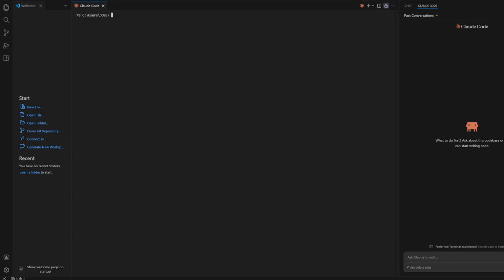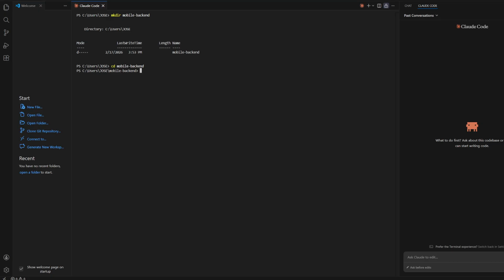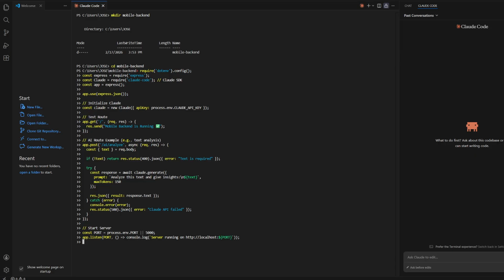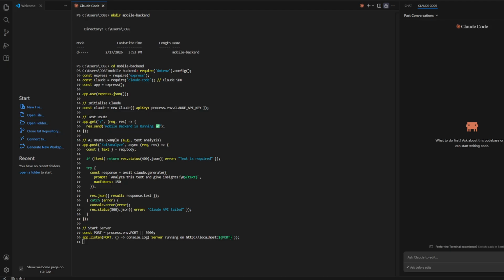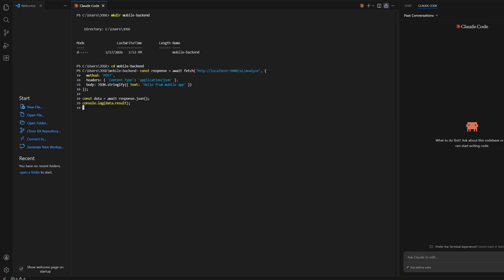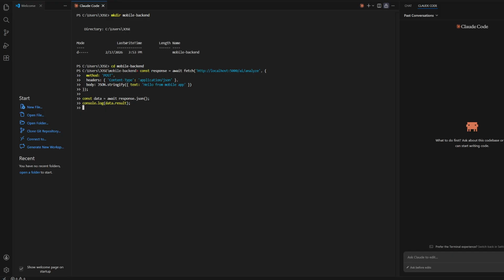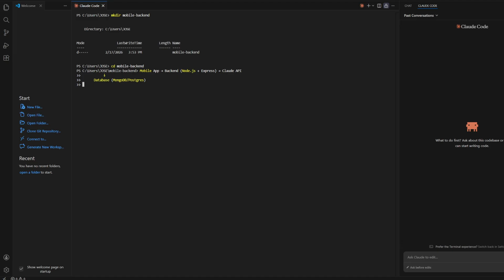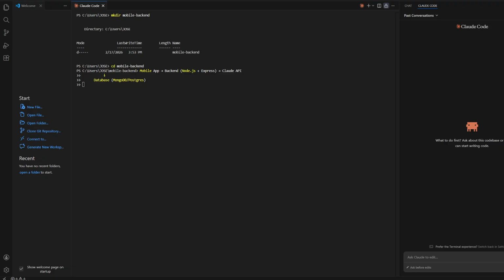How to build mobile app backend using Claude Code [FULL GUIDE]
In todays video we cover How to build mobile app backend using Claude Code